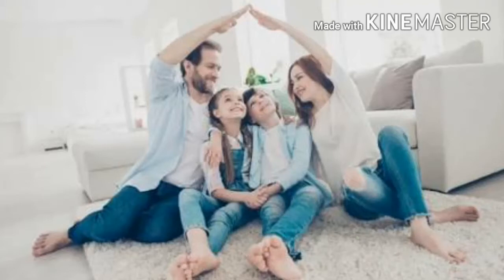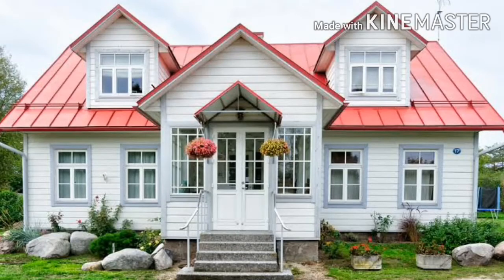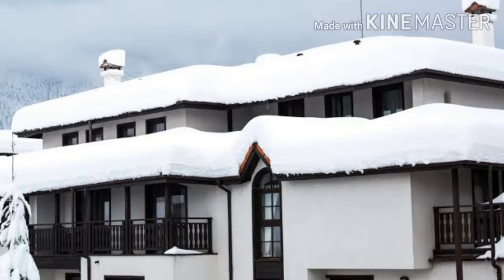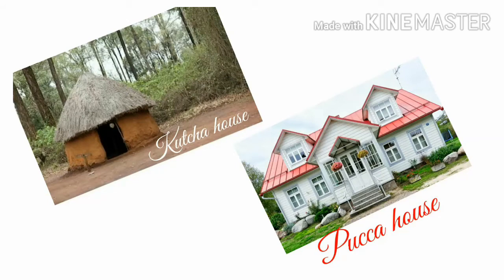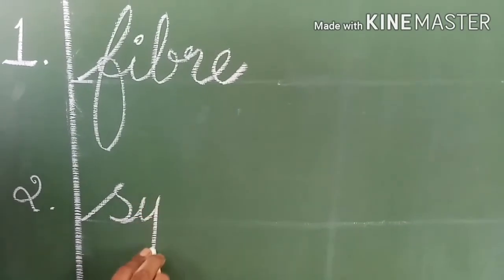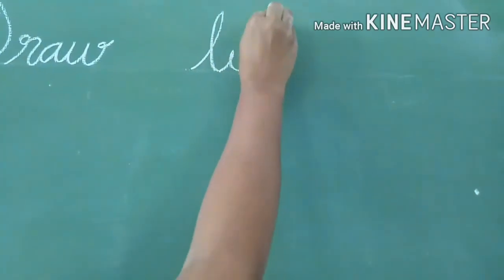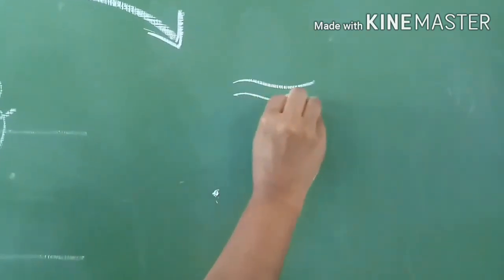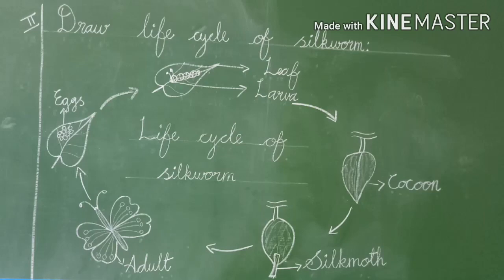GRADE III - EVS VIDEO -14 - LN -6 - HUMAN NEEDS PART I